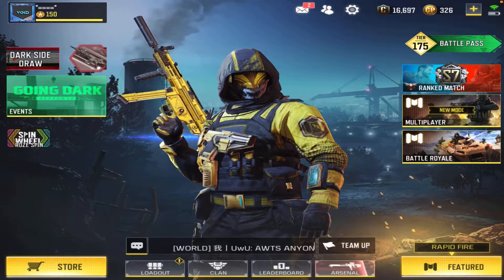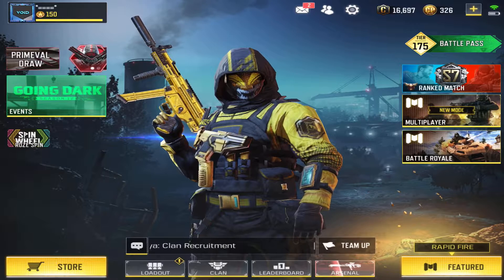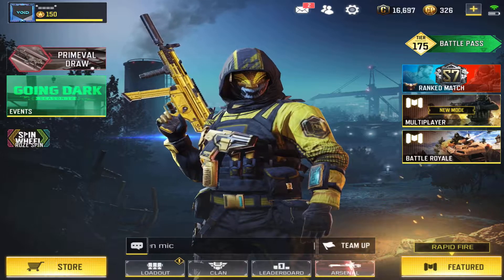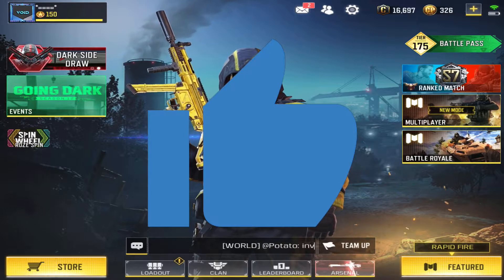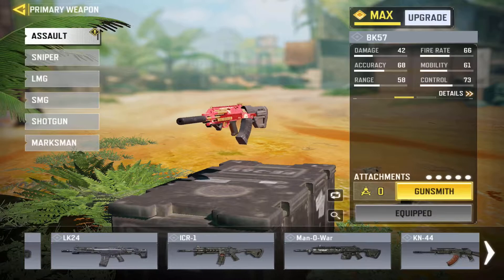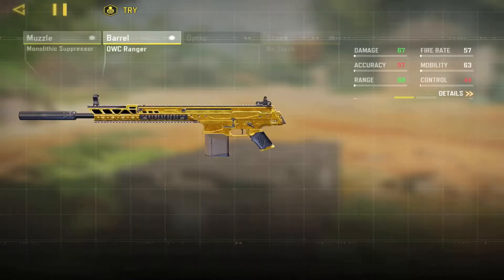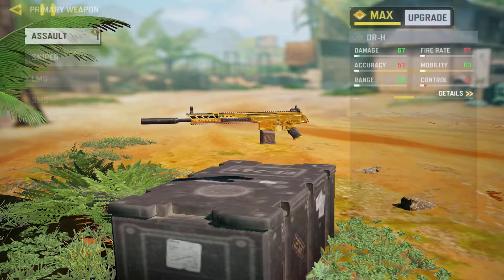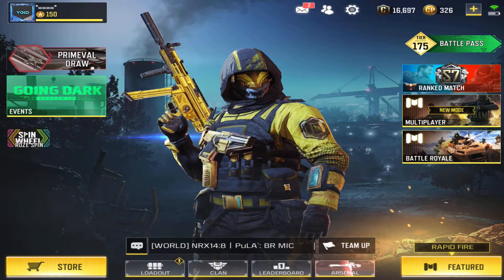This Dr-h Gunsmith Setup with the NEW 30 OTM MAG is INSANE (COD MOBILE)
This Video I’m Going to Show You:
COD Mobile DR-H Best Gunsmith Setup
COD Mobile DR-H Best Attachments
COD Mobile DR-H New 30 OTM Mag Gunsmith Setup
COD Mobile DR-H Legendary Ranked Gameplay